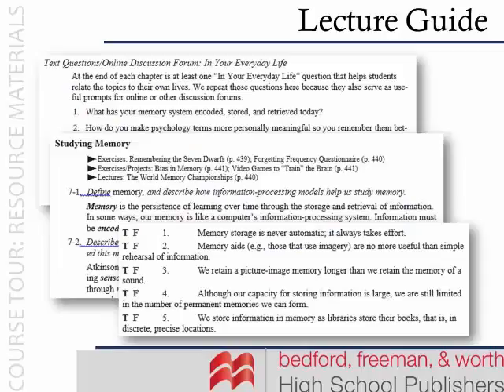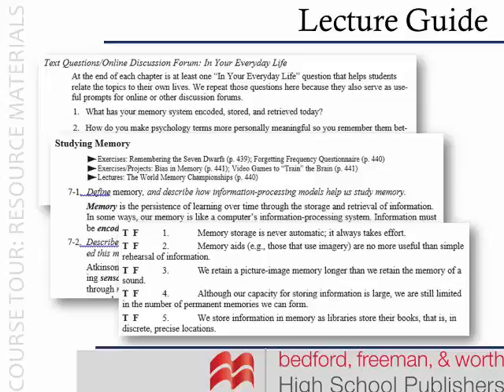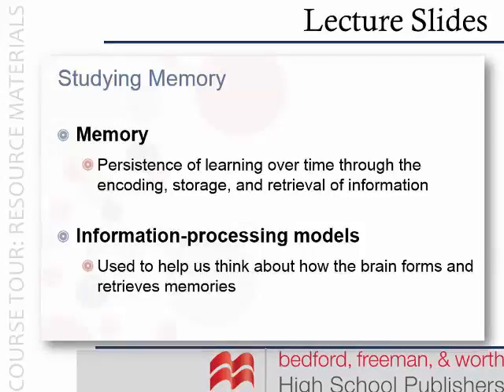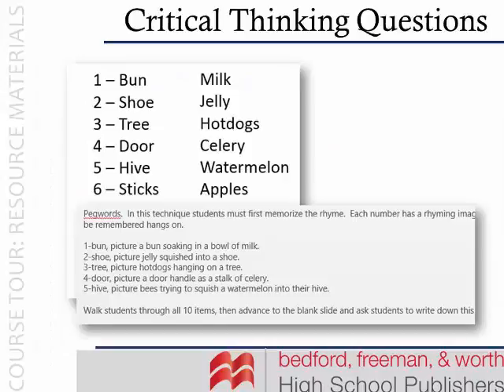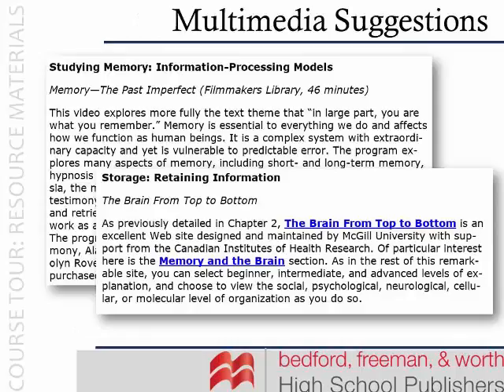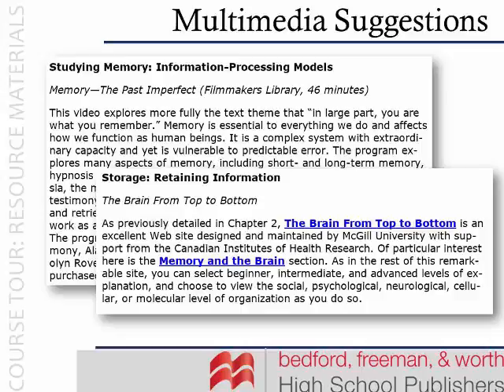Psychology in Everyday Life, Third Edition Professional Development (3/3)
Video 3 of 3 in a professional development video series featuring
Psychology in Everyday Life, Third Edition.

Psychology in Everyday Life, Third Edition is published by Bedford, Freeman & Worth.

*AP® is a trademark registered and/or owned by the College Board, which was not involved in the production of, and does not endorse, this product.